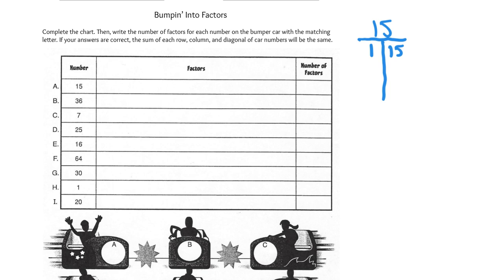Bumpin' Into Factors